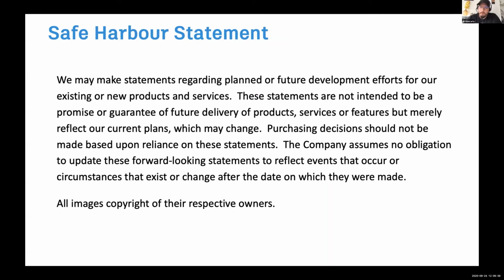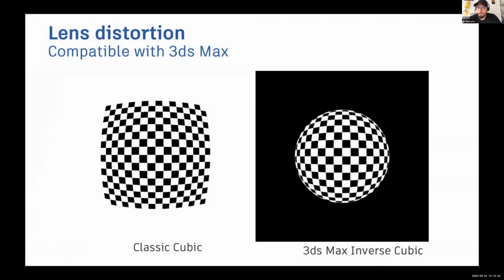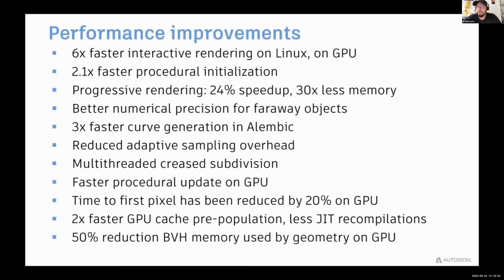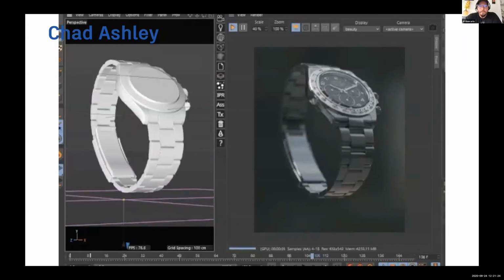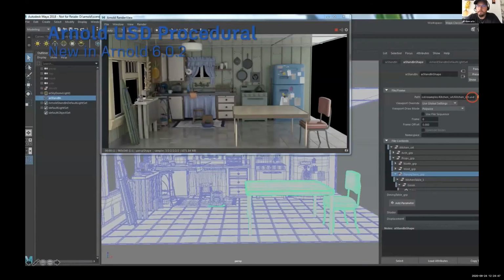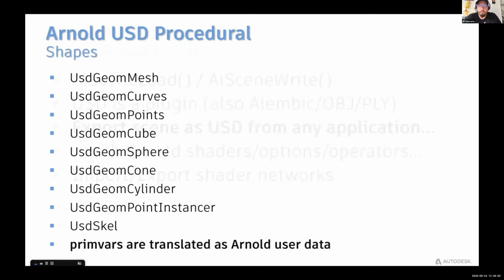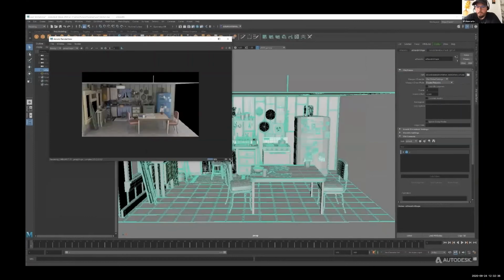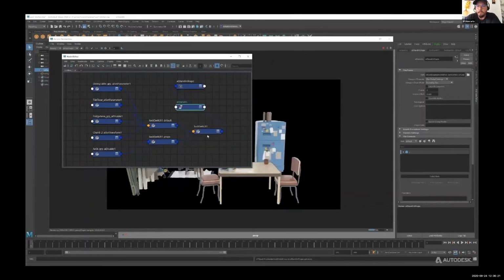Zwiększ moc renderowania dzięki Arnold - sesja z konferencji Autodesk M&E Days 2020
Zwiększ moc renderowania dzięki Arnold /Increase your rendering power with Arnold/ - to jedna z najlepiej ocenianych sesji z wirtualnej konferencji Autodesk Media & Entertainment Days.